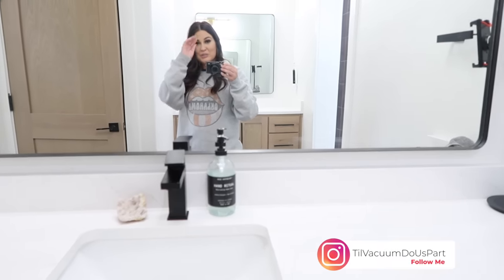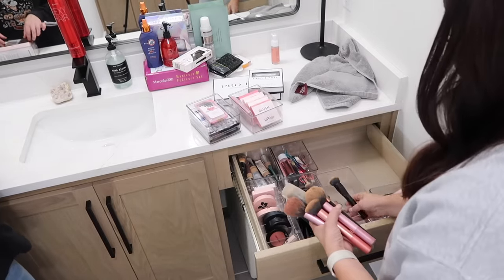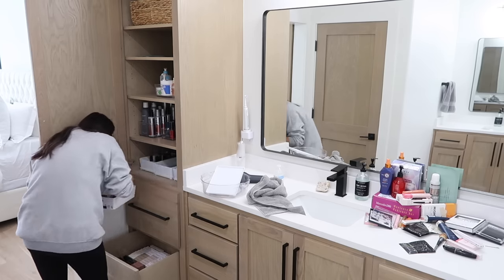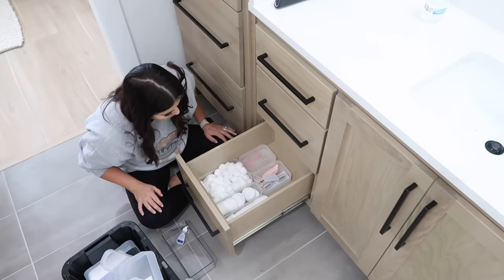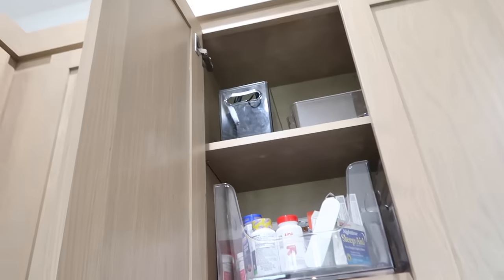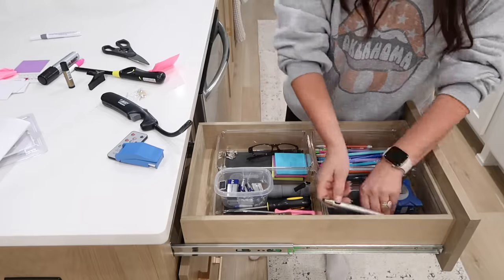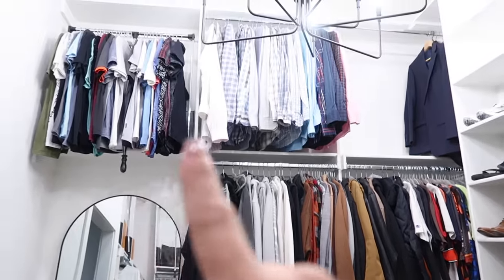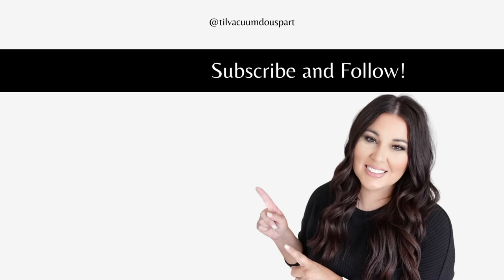ULTIMATE DECLUTTER + ORGANIZE 2023 | NEW HOME ORGANIZING MOTIVATION | DECLUTTERING + ORGANIZING TIPS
Hello YouTube Fam and welcome back to a NEW ULTIMATE DECLUTTER + ORGANIZE video! I can't wait to share my tips and tricks for sorting through your current items and deciding what to keep, when it's time to get rid of it, and how to store and organize what you do keep!
Eufy Handheld Vacuum
Toothpaste Tube Squeezers
25 Piece Clear Drawer Organizers
Large Clear Organizing Bins
Acrylic Lazy Susan
Open Front Clear Organizing Bins
Battery Organizer
Coffee K-Pod Drawer Organizer
Bamboo Ziplock Bag Organizers
Pant Organizers for Closet
Hat Organizers 2 Pack
Shoe Slots Organizers
2 PCS Belts Rack
Expandable Under Sink Organizer
Bottle/Cup 3 Shelf Organizer
Magnetic Door Stops
Lint/Fabric Shaver
Adhesive Shower Shelves
Pack of 4 Adhesive Black Towel Hooks
Space Saving Clothes Chain Hanger
Portable Steamer
Garage Door Magnet Decorative Hardware
Eufy Security Cameras
Kasa Smart Plugs
Sleek Socket to Hide Cords
Mirrored Digital Alarm Clock
LED Strip Lights Color Changing
Smiley Face Slippers
Wax Battery Timer Flameless Candles
Electronic Lighter
Easy Jar Opener
Toothpaste Caps 6 Pack
Rollout Drying Rack
Nice Smelling Hand Sanitizer
Makeup Remover Cleaner Sponge
Safety Timer Outlet for Bathroom Hot Tools
Cord Wrangler for Phone Chargers or Other Cords
Sink Topper
Makeup Brush Cleaning Solution
Bed Sheets w/ Pocket Holder
Sofa Arm Bamboo Tray Table
Wireless Doorbell or Ringer
Key Finders/ Item Locator
Multi Plug Outlet w/ 2 USB Ports
Magnetic Pickup 3 Piece Tool Kit

Chapters Added:
0:00 - Intro
0:30 - Before Clips of Bathroom Cabinets
2:00 - Decluttering and Organizing Beauty Products, Cabinets and Drawers
12:24 - Cleaning Up the Bathroom After the Declutter and Organizing
13:50 - Decluttering and Organizing Laundry Room Cabinets and Drawers
19:07 - Decluttering Junk Drawer in Kitchen
20:21 - Decluttering and Organizing Night Stands
21:15 - Organizing Guest Bedroom Closet
23:10 - Decluttering Extra Home Decor
24:12 - Organizing Master Closet